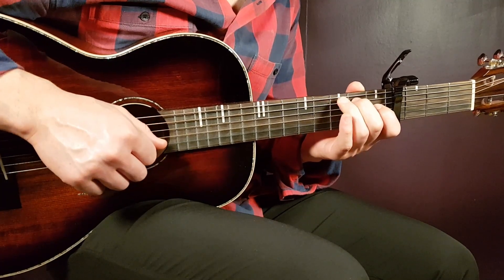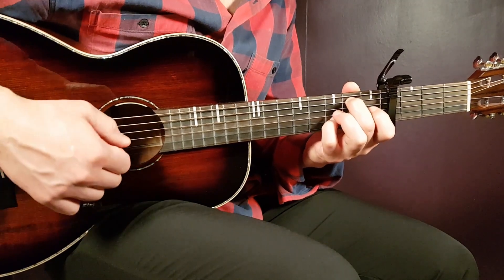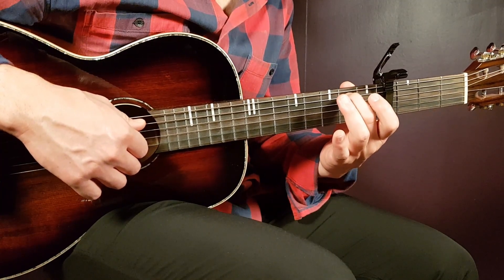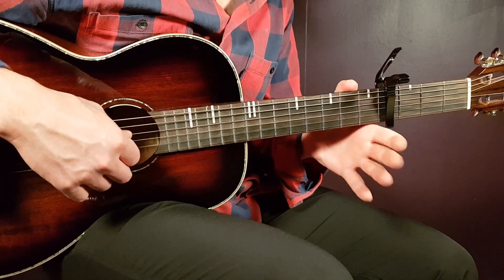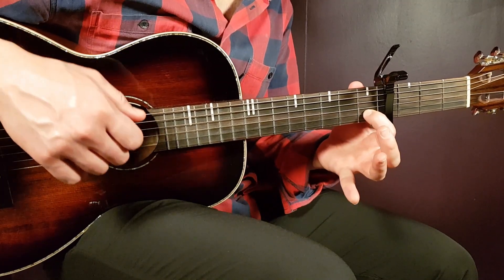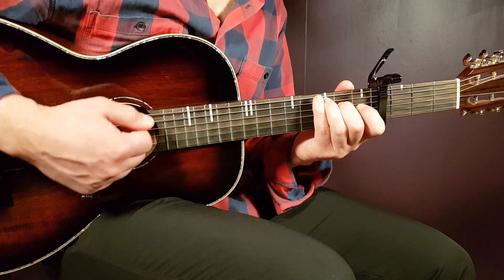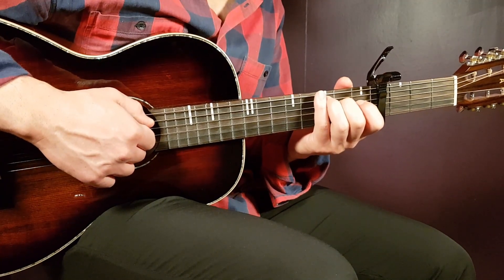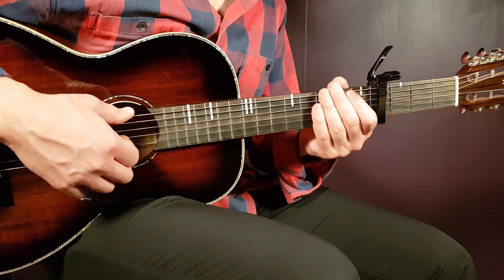How to play KB MIKE - BLINDED BY LOVE Acoustic Guitar Lesson - Tutorial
"Blinded By Love" by @KBMike
Play tuned!